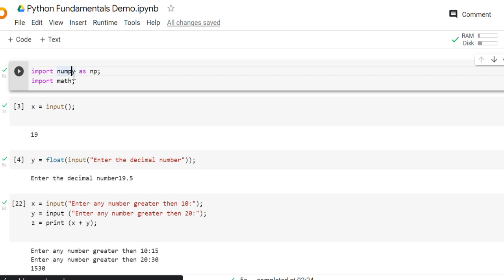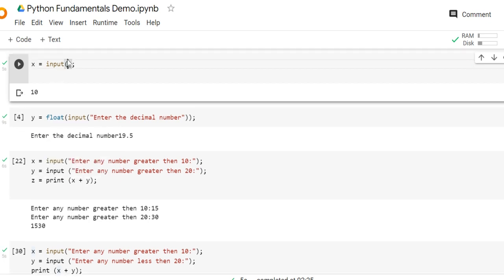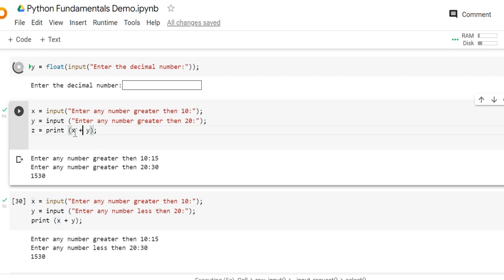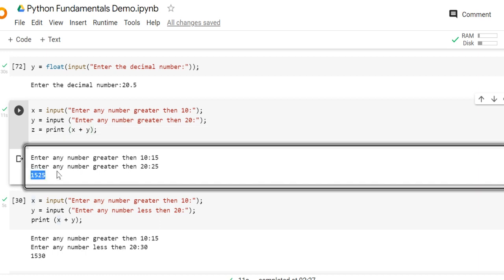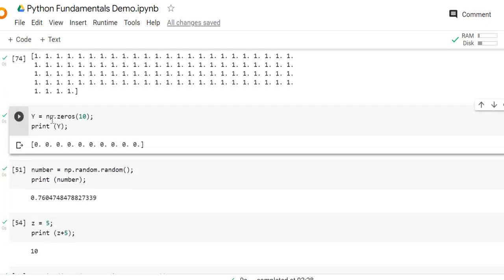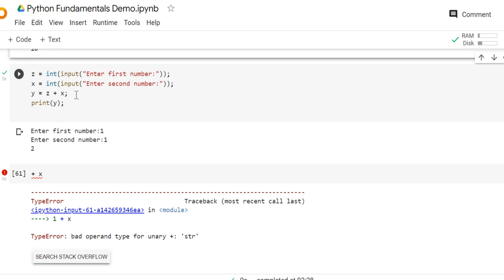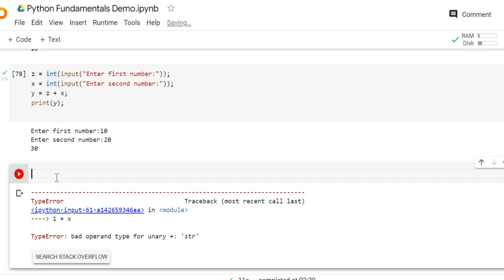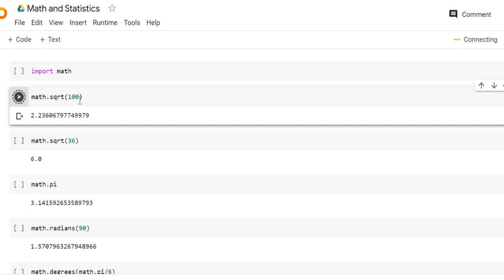Python Coding fundamental demo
Python Demo
Python Coding
Python for begineers
Basic commands
Python Libraries
Numpy
Pandas
Matplotlib
Seaborn
Plotly
Pyplot
Linear Regression
Normalization
Predictive Analysis
Semantic Analysis